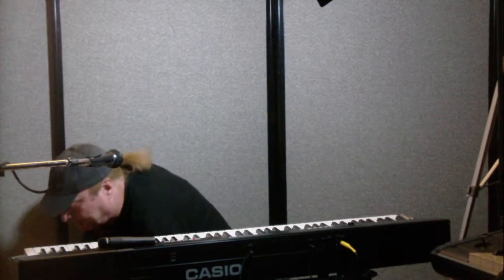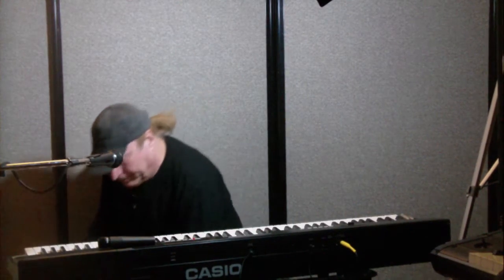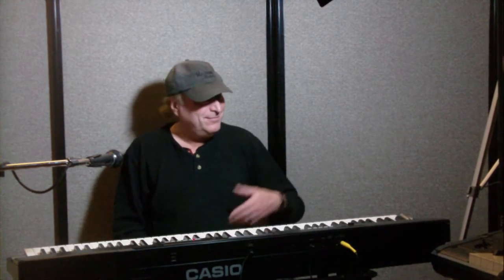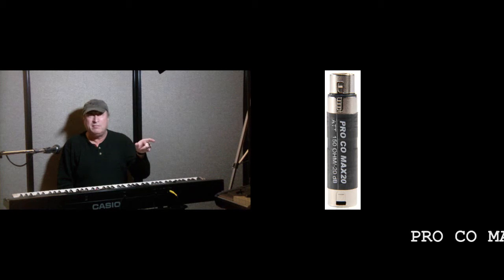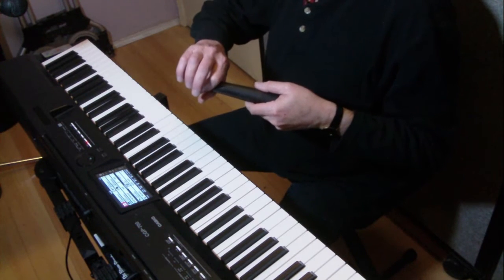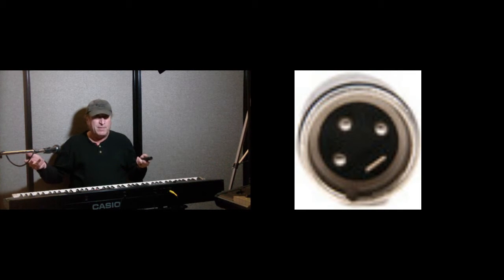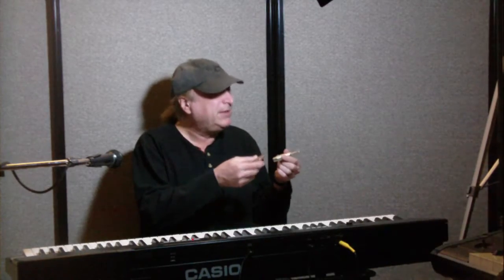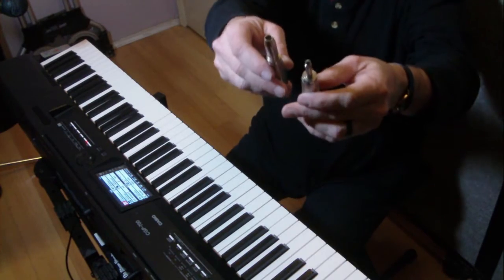How To Use Guitar Pedals With Digital Piano Keyboards